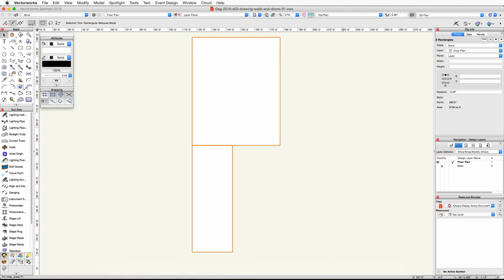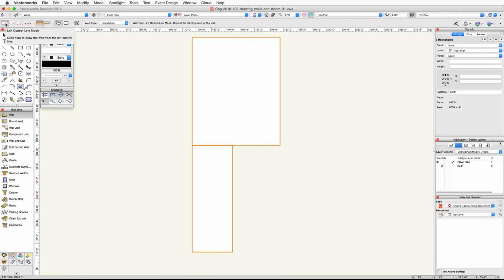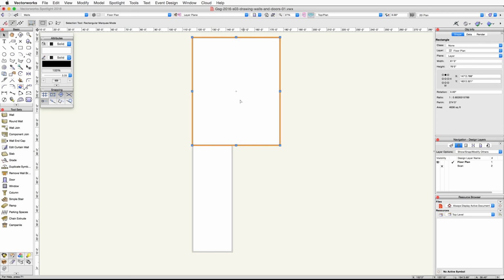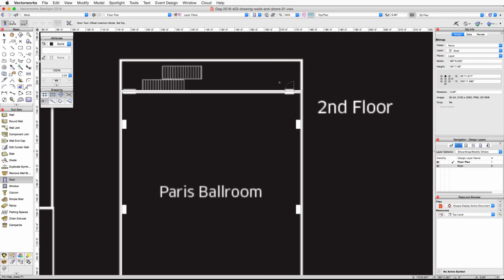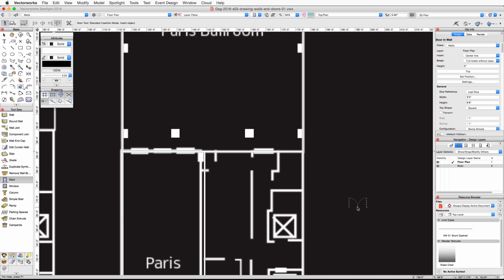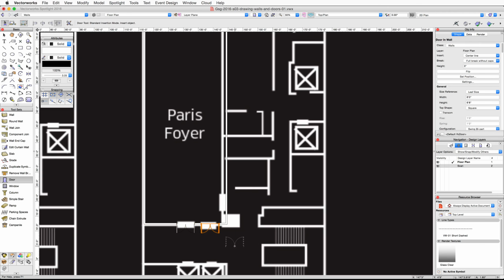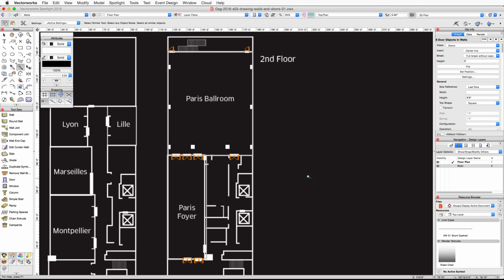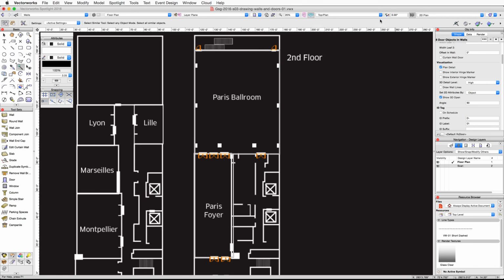GSG - Vectorworks Spotlight 2016 - 03 Walls and Doors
In this video, we will start with the Wall tool and create the Paris Ballroom and Foyer. Then, using the Door tool, we will add several doors for these rooms